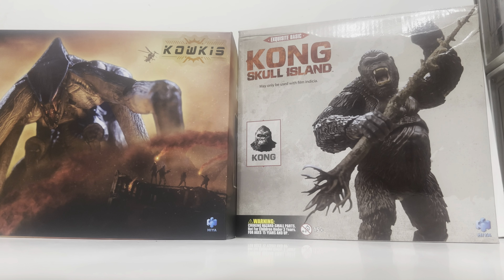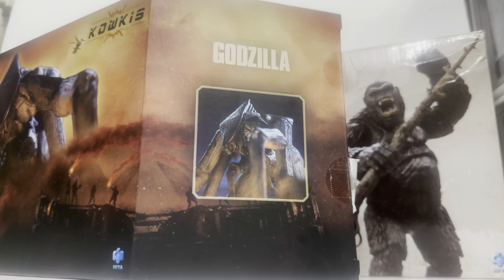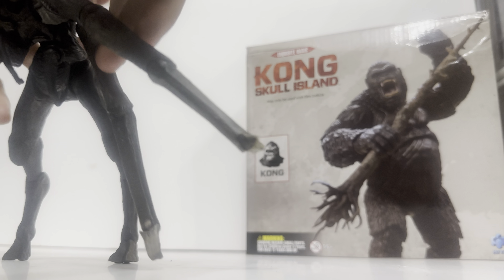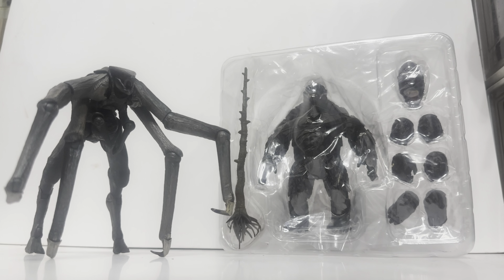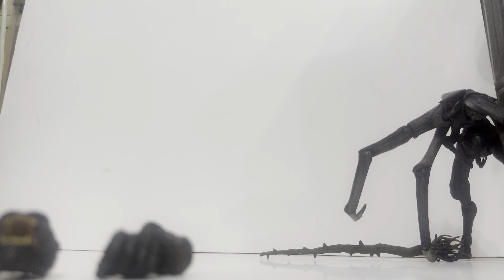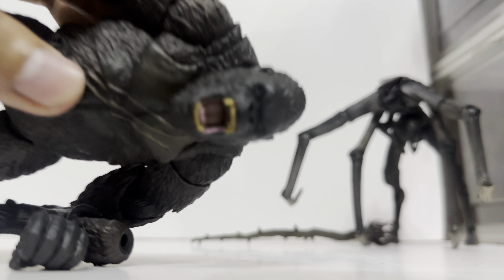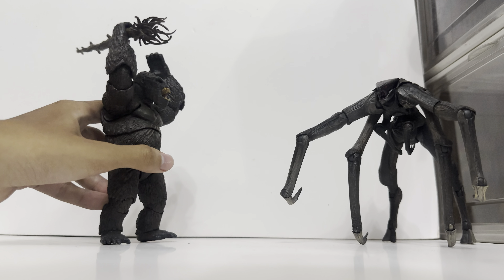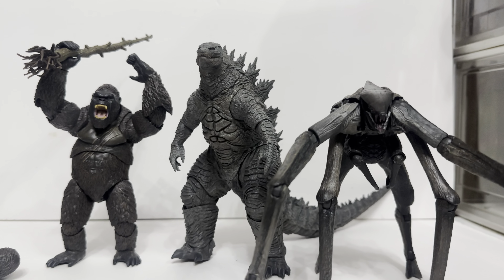KONG 2017 & FEMALE MUTO DOUBLE UNBOXING | Hiya Toys Unboxing